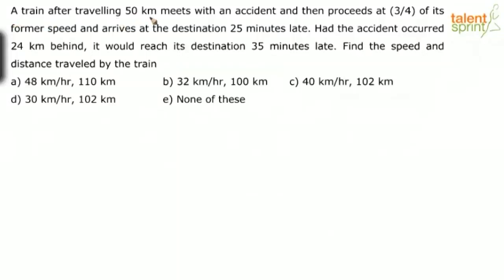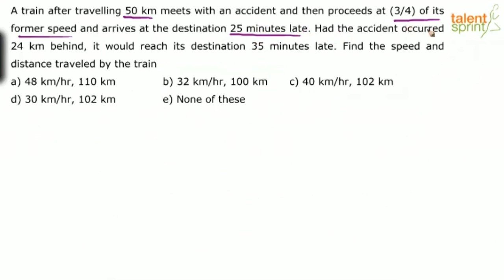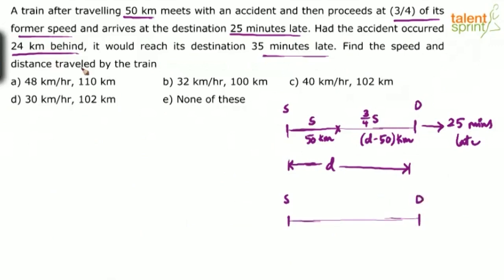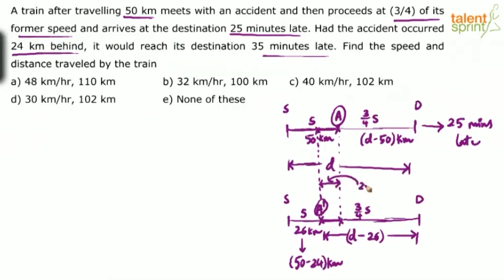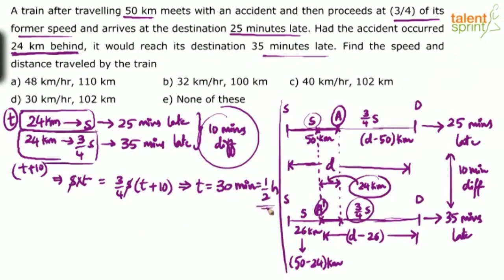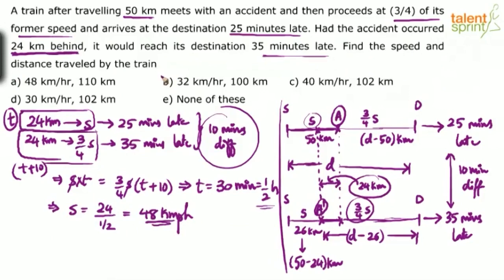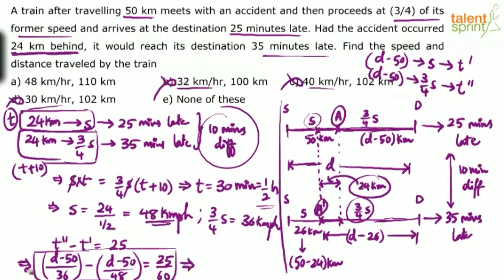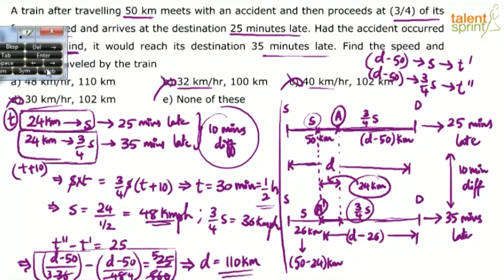High Level Time and Distance Question | Advanced Example - 5 | TalentSprint